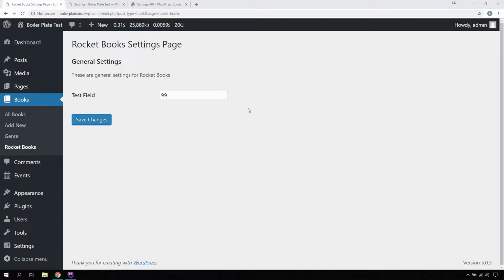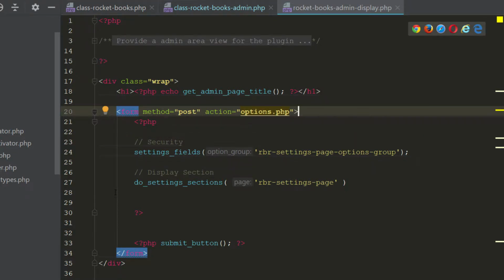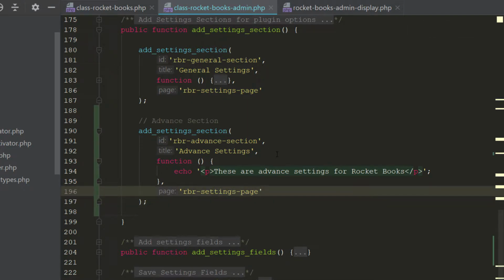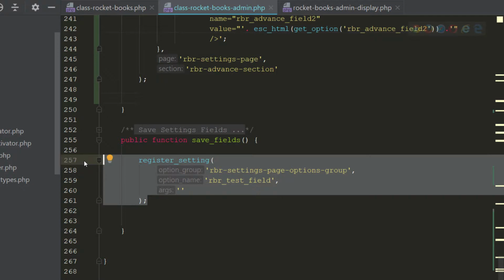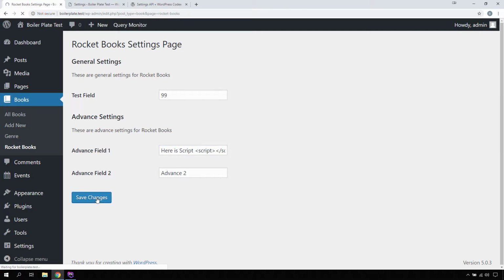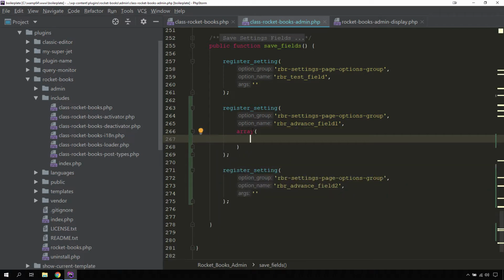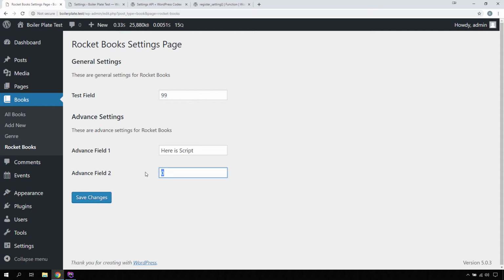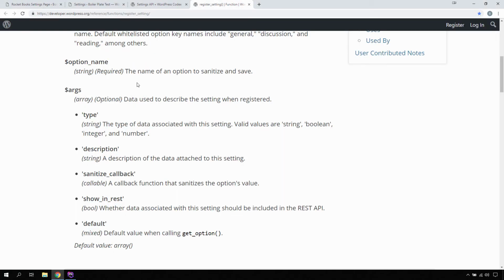WP Plugin Development using Boilerplate : Settings API Recap and Sanitization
12.5 hours on-demand video
    5 downloadable resources

Course Description:
Learn the necessary skills to become a Plugin Developer for a CMS that powers more than 30% of the entire internet.

Whether you want to:
    build plugins for your client,
    for WordPress plugin repository or
    premium plugins that you want to sell on marketplaces,

This most up-to-date course created after release of WordPress 5.0 will give you the necessary skills to create professional plugins that are secure, fast and following Best Practices.
In this project-based WordPress plugin development course, we shall base our plugin on WordPress Plugin Boilerplate. Plugin Boilerplate is meant to be a starting point for plugin development and is defined as “A standardized, organized, object-oriented foundation for building high-quality WordPress plugins.”

With over 100 video lectures and more than 12+ hours of video content, you will learn:
    the key concepts in WordPress plugin development world to bring the beginner developers up-to-the-speed and giving refresher to seasoned developers
    what is plugin boilerplates, how it is structured and what are the points to consider while using online plugin generator
    How to register Custom Post Types for customized functionality for your plugin
    How to load single and archive templates to give your CPT unique required look
    How to create, save and retrieve custom fields using metaboxes
    How to speed setup metaboxes and custom fields using helper frameworks
    Best practices to efficiently deal with WordPress Settings API to create Plugin options settings page giving the ability to configure your plugin
    Methods to add sections and fields in settings page to organize your plugin settings and save them after sanitization
    How to create plugin admin menu, action links, and how to add different field types like color field, textareas, select fields, checkboxes, multiselect, posts dropdown, media fields and many more to offer a range of customization for setting plugin options.
    How to create re-usable piece of codes for plugin users by registering Shortcodes and also learning about different variation of shortcodes with special regard to shortcode attributes.
    Best Practices for enqueuing CSS and JS for shortcodes and how to alter shortcode output using custom post type loop
    How to use Widgets API to create widgets for the plugin
    In-depth understanding of how firm(), widget() and update() methods work
    Using helper classes to create widgets securely and with speed
    How to avoid naming collisions for functions, classes, constants and variables
    Create .pot, .po and .mo files to make plugin translation ready
    Using custom apply_filter to allow overrides and additions
    do_action to make plugin extendible
    Steps to cleanup at Uninstall
    Submitting plugins to Wordpress repo

For the price of dinner out with your friends, you have the power to learn a high demand skill that have a lot of jobs in freelancing world.

    Lifetime access to the course and all future updates
    Over 12 hours of high quality, up to date video lectures
    Exercise files for every stage of plugin development project
    Links to all important resources
    Access to the student-only discussion forum
    30 day, no questions asked, money back guarantee

Who this course is for:
    Who want to learn how to develop WordPress plugins faster and easier. You will learn necessary techniques to develop clean, secure and professional WordPress plugins. WordPress powers nearly 30% of the website of WWW and learning to create plugins can open new career opportunities.
    Become WordPress Plugin Developer
    Pursue a career in WordPress
    Generate extra money by developing and selling WordPress plugins
    Learn how to create professional plugins
    Know how to avoid pitfalls and errors in plugin development process
    Follow best practices for plugin development
    Develop secure plugins faster